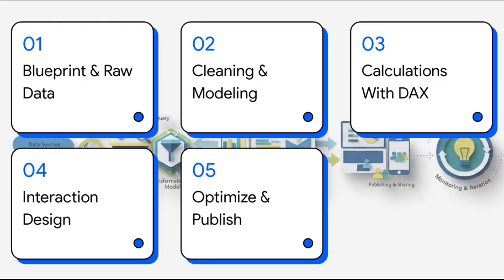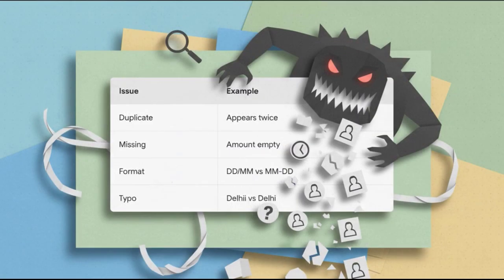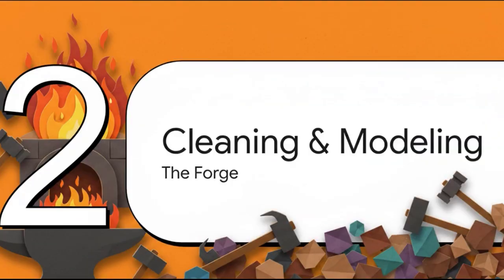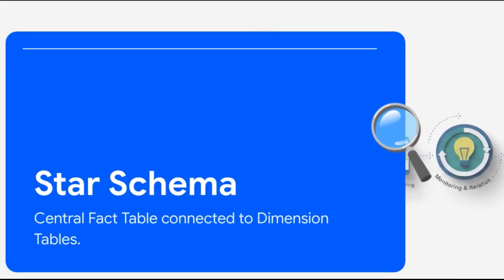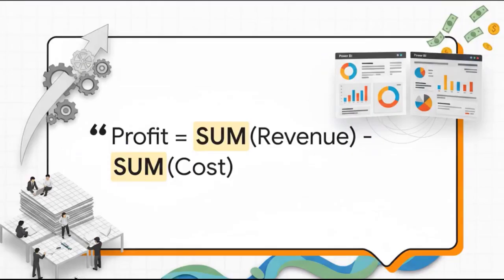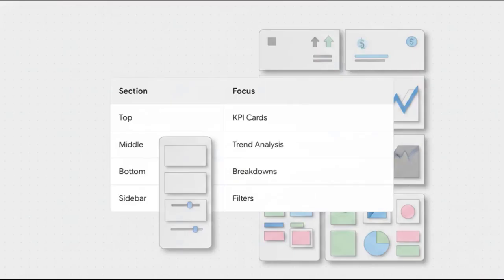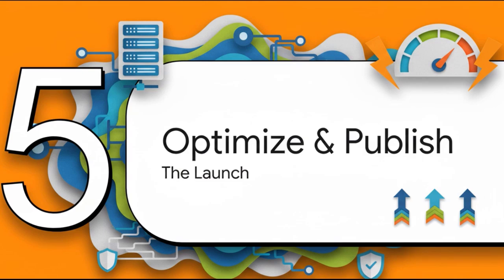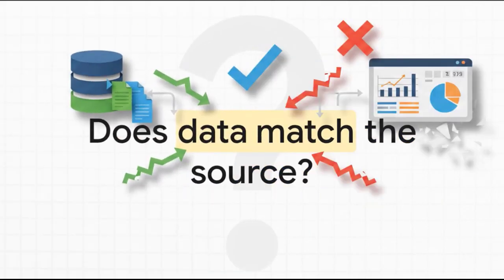Power Bi life cycle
The Power BI lifecycle is a structured process used to transform raw data into meaningful insights and interactive dashboards for better decision-making. The lifecycle begins with requirement gathering, where business needs, objectives, and Key Performance Indicators (KPIs) are identified. The next step is data collection, where data is gathered from multiple sources such as Excel files, databases, APIs, ERP systems, or cloud platforms.

After collecting data, the process moves to data cleaning and transformation using Power Query. During this stage, missing values, duplicates, formatting issues, and inconsistencies are corrected to ensure data accuracy. Once the data is cleaned, data modeling is performed by creating relationships between tables and designing an optimized schema.

The next phase involves creating DAX measures and calculations to generate business metrics and analytical insights. After calculations are complete, developers design interactive reports and dashboards using charts, graphs, KPIs, slicers, and filters.

The solution then undergoes testing and validation to verify accuracy and performance. Finally, the reports are published to Power BI Service, where users can access dashboards, schedule data refreshes, manage security, and collaborate effectively. Continuous monitoring and improvements complete the Power BI lifecycle.

Voice chat ended
14s